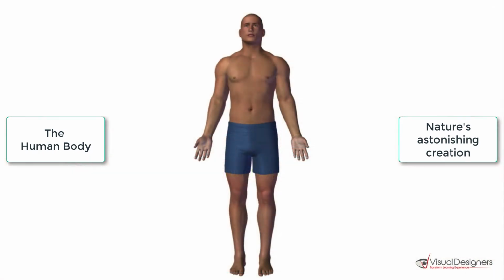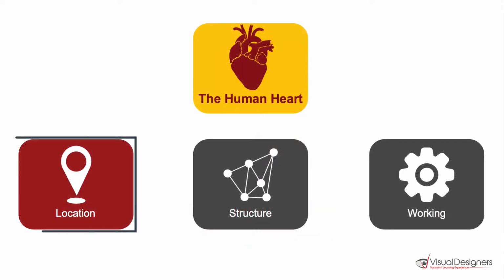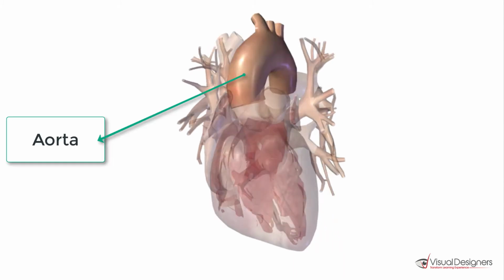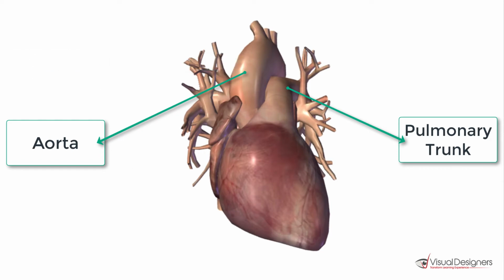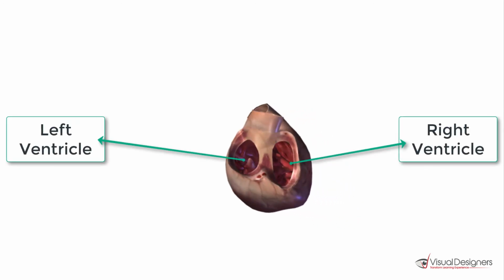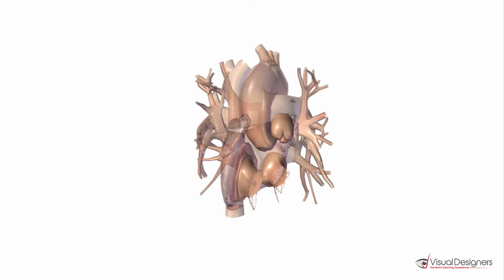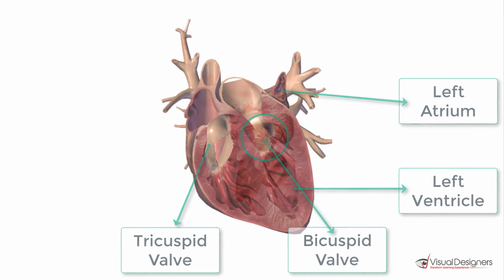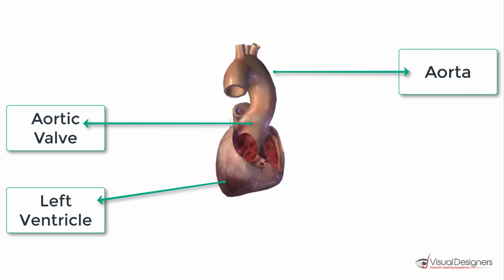Anatomy of Human Heart. What is the location and structure of Human Heart? Medical learning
This brief video intends to depict the location and structure of human heart. The terminology refers to medical anatomy.